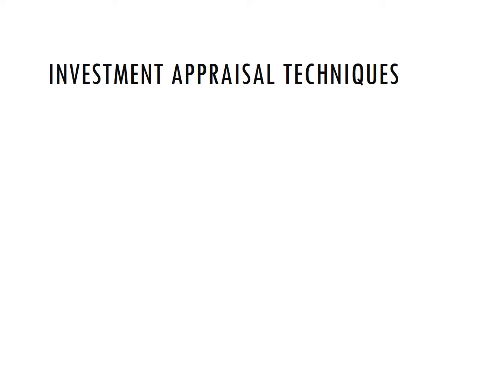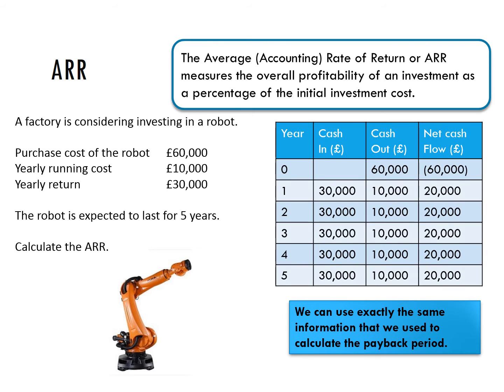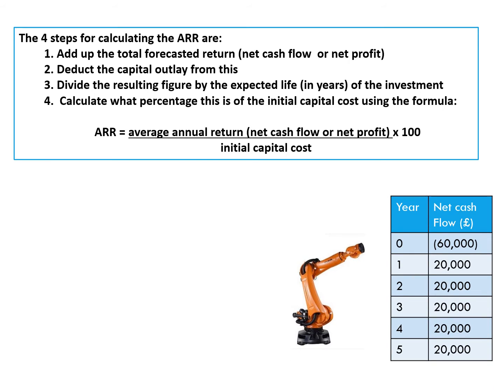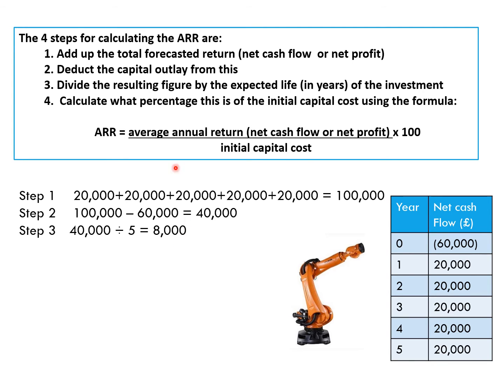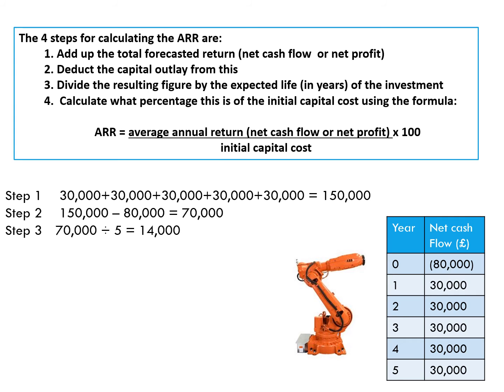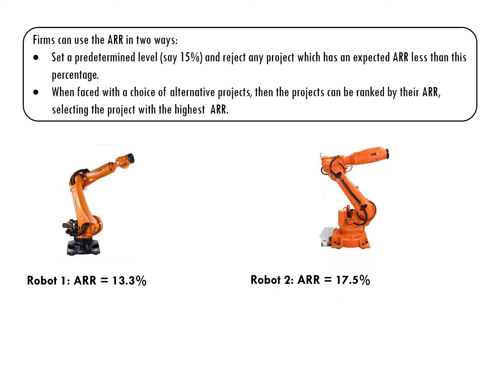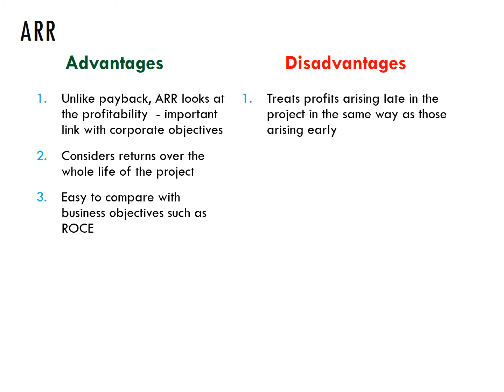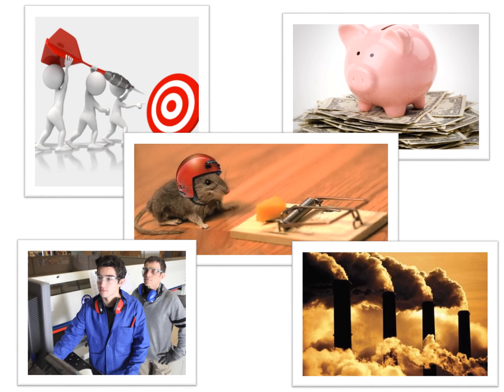6b 3 3 2b Investment Appraisal ARR REC